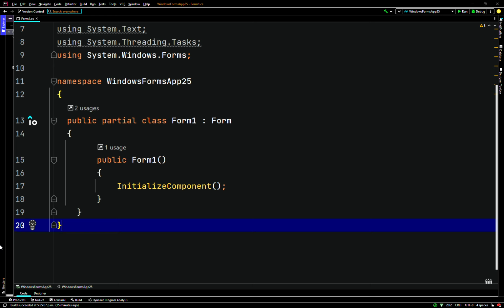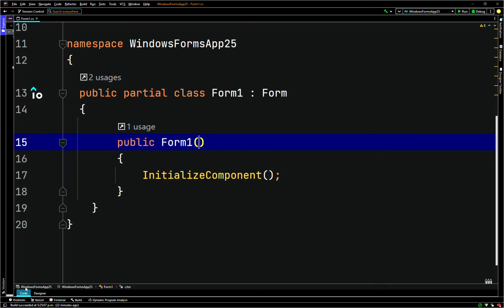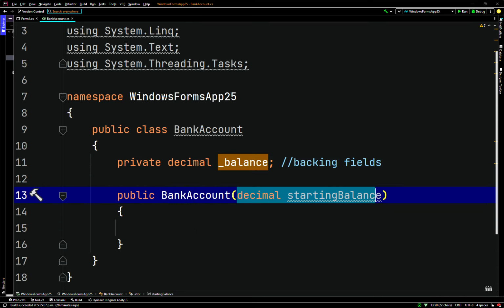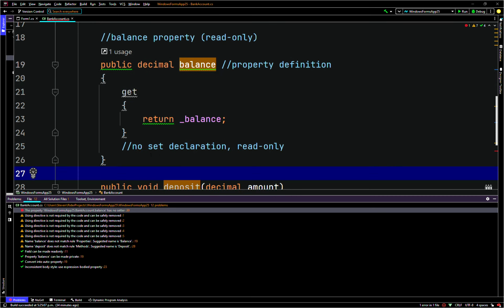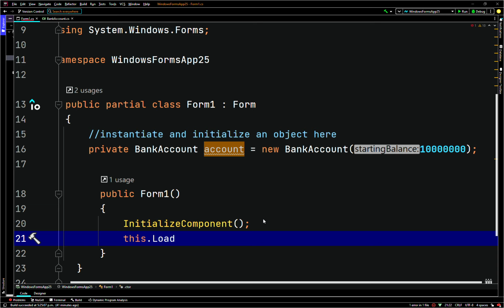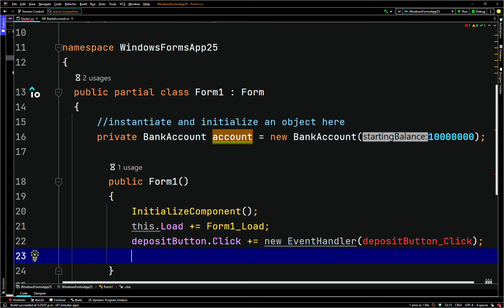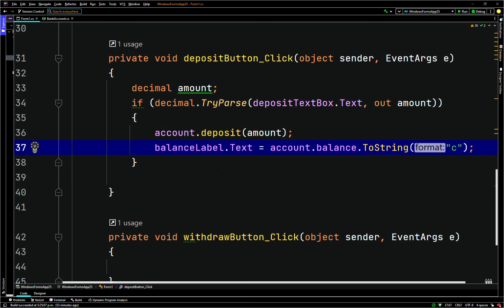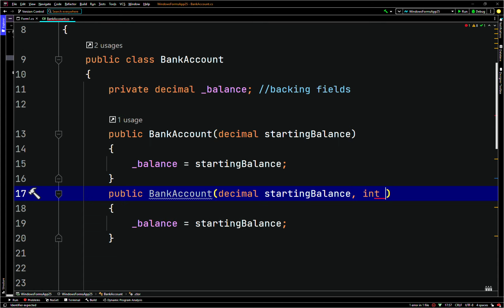WindowsFormsApp25 – Form1 cs 2023 05 15 17 40 29